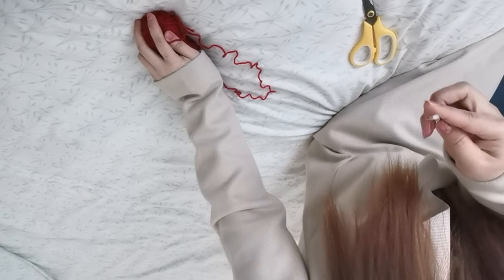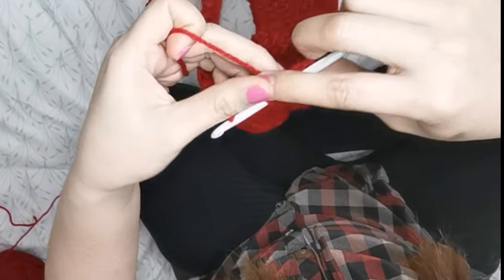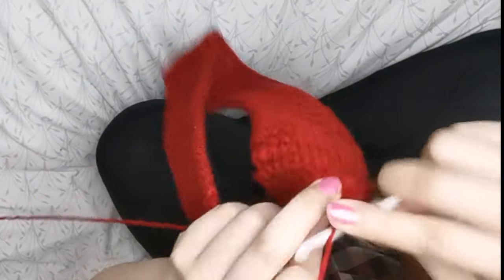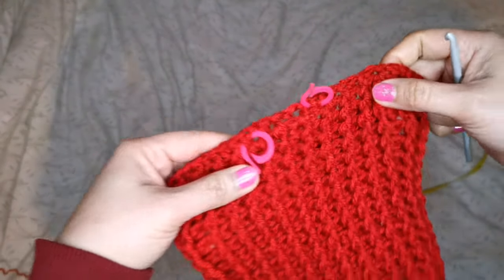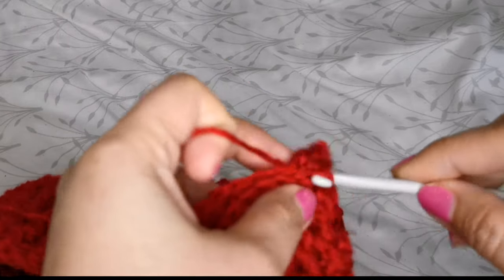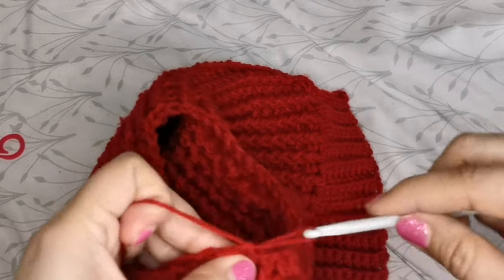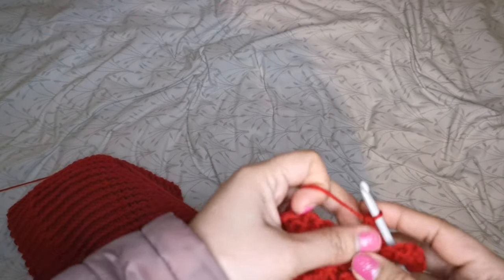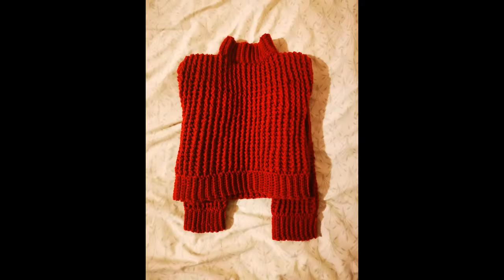HOW TO CROCHET CROP TOP | EASY CROP TOP PATTERN | Tzai's Access Vlog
This crochet crop top pattern is so easy to follow and you can wear it in any way you can. Crochet it with long sleeves or short sleeves.
It's an access for everything.
Personal Vlogs, Unboxing & Reviews, DIY, Foods, Fashion and Crafts Tutorial.

Follow me on:
Instagram Name :
                  *  Tzai's Access Vlog
Facebook Pages :
                 1. Tzai's Access Vlog
                  2. Crochet & Accessories Collections
                  3. Quotes & Lifestyle
You can also join us in New Facebook page community :
                * Youtube Channel Access